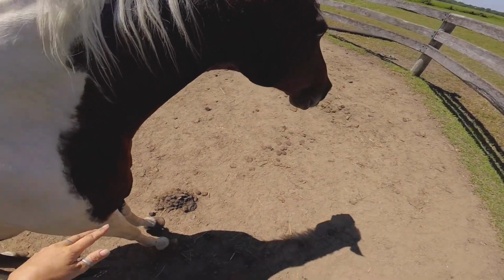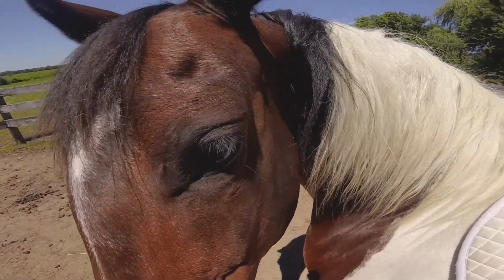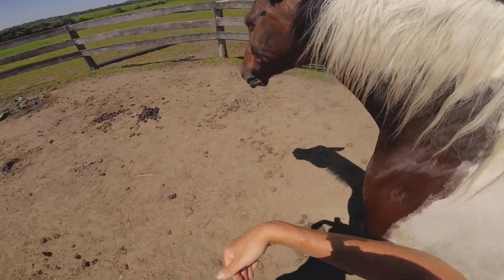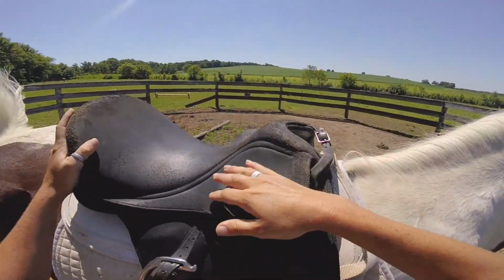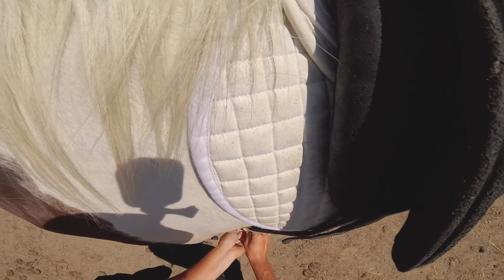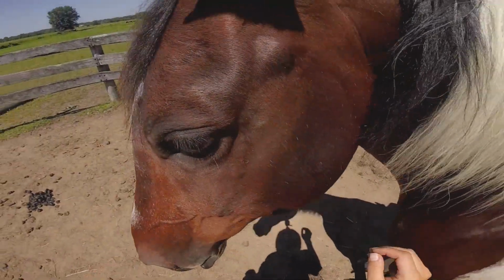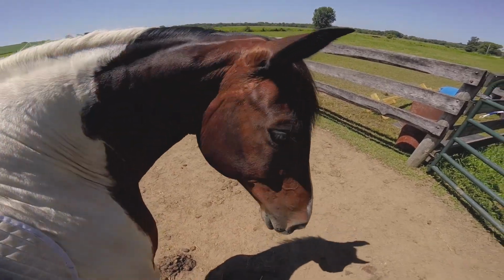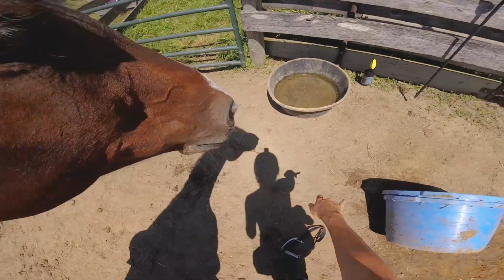Tip #2 - Feeding treats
Tip #2

How do you feed treats? Some people hate feeding treats and some people are for it. Either way, if you ever feed treats, here are some tips on how to keep your horse from becoming a cookie monster!

What would you like the next tip to be on?